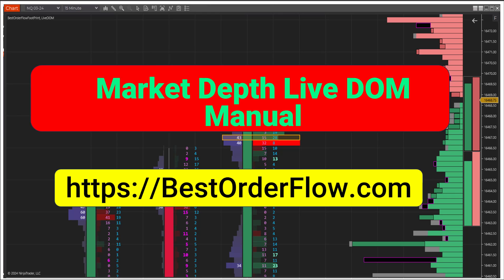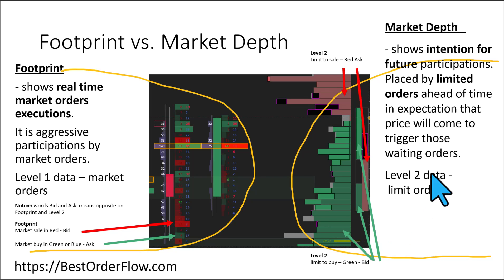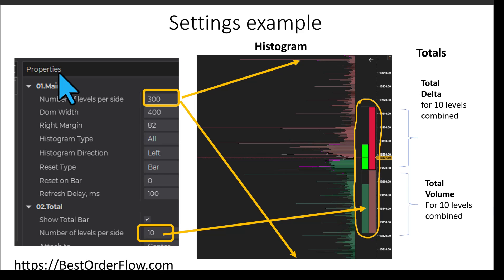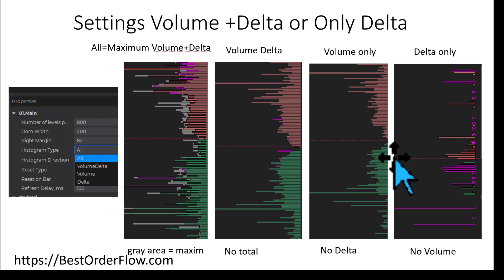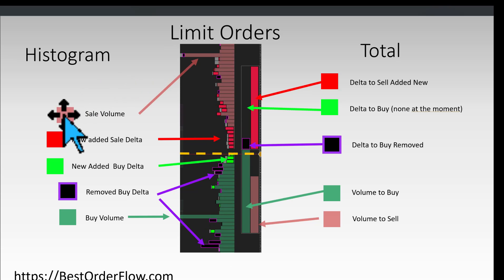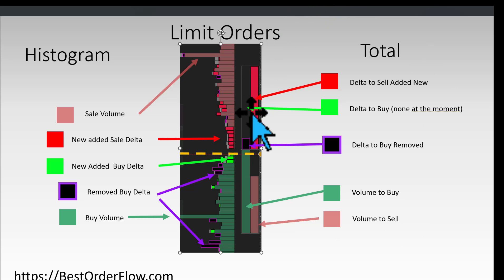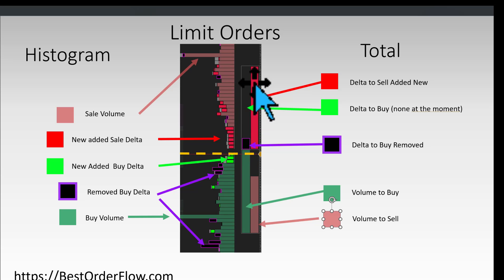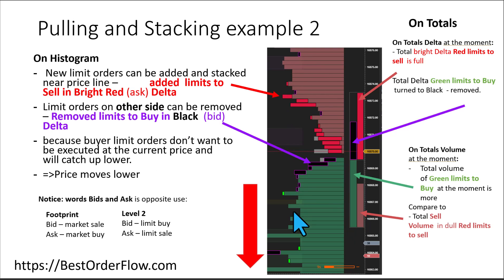Market Depth LiveDOM BestOrderFlow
Heatmap Market Depth Live DOM  Heatmap BestOrderFlow.com
For License activation and support go to  DISCORD community:
For  Detailed set up Footprint Heatmap Footer Bookmap for Ninjatrader Indicators
Better than Bookmap Bookmap.com Heatmap for NinjaTrader 8 BookmapNT